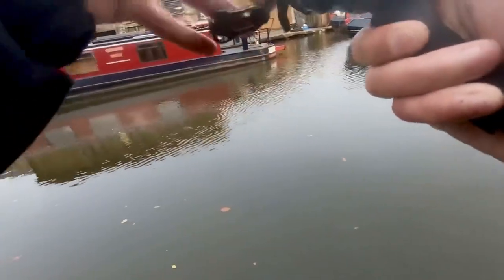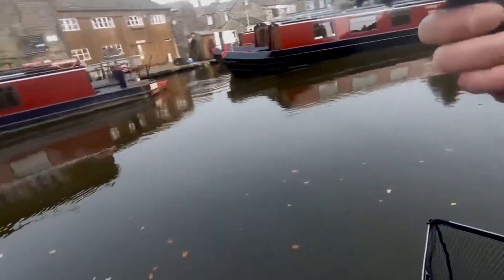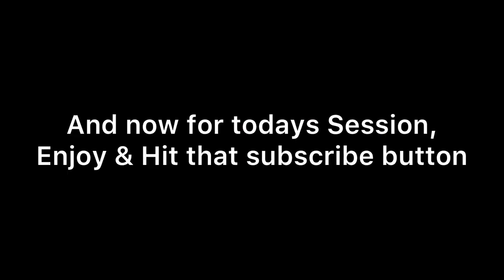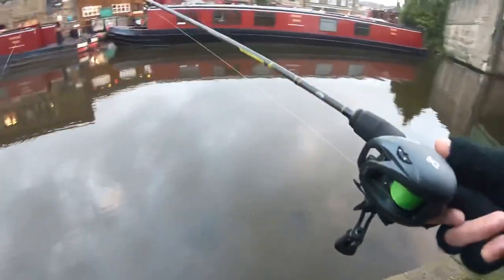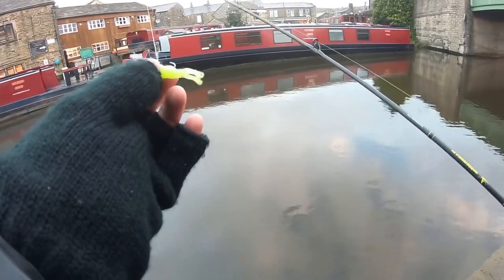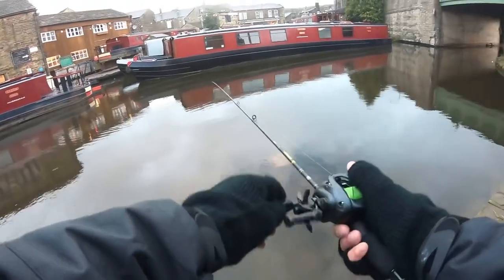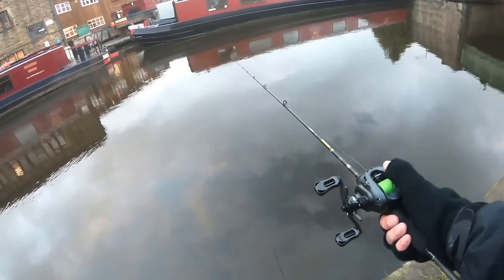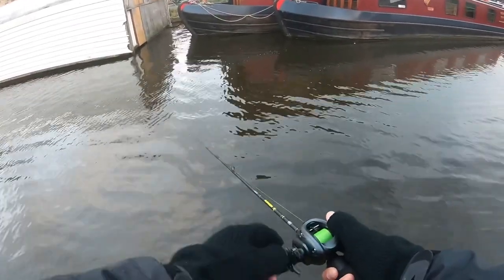This PIKE FELT MASSIVE on the BFS setup! | Perch Patrol Ep 002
Yep! This pike felt huge on the BFS setup!, {Read more}

The first segment of the video is our previous session where you can see just how active the baitfish was, The pike were rounding them up and cornering them are the only way out was up!. This was constant action for around 2 hours which we thought would work in our favour!. As it happened it didn’t and it actually worked against us as the pike was in control meaning the perch had vanished. The pike was around 10-11lb that I Caught and put  up a angry fight on the BFS gear with such a solid stomach she had definitely been feeding the past few days!

The next segment of the video is where you join us on our most recent session fishing the same location, Once again on the BFS gear. As you watch the video you will keep heat me saying the same few words “ so many pluck, knocks and bangs’ but I just couldn’t get a hook-up. Well eventually that changed when a perch thankfully graced my net… It doesn’t stop there though! Watch to the end of the video where we finally figure out why we was getting all the plucks,knocks and bangs, a surprising result but worth the 6am alarm call!
Tight lines and see you in Perch patrol Ep 003!

 Please give a help in hand to Sergeant Esox who I was fishing with today!